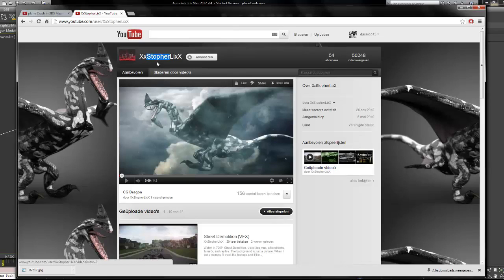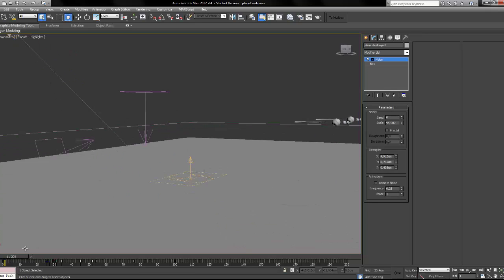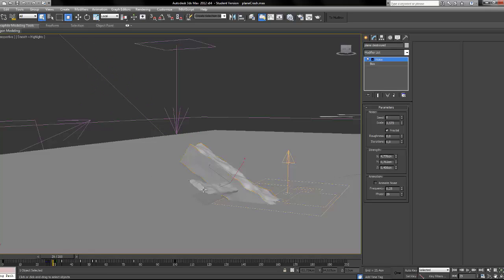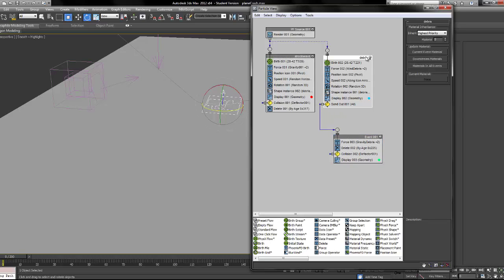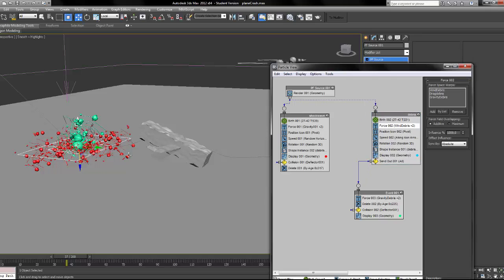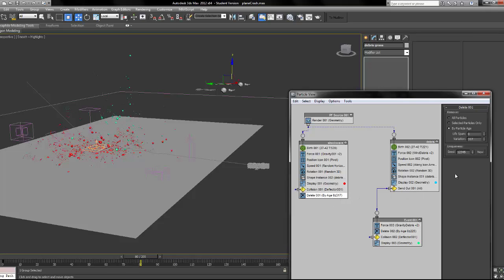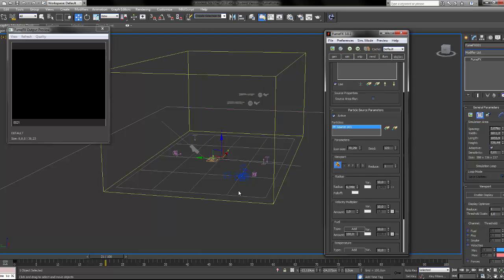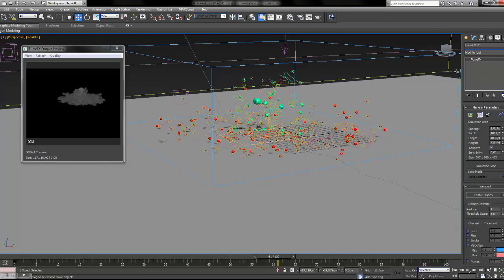3ds max plane crash quick tutorial / demonstration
I will not go in depth on this beacause i dont have the time for it. This tutorial is not for the very beginners you need to have some understanding of pflow and fumeFX.

sory i can't make it into a full lenght tutorial.

3ds max plane crash tutorial / demonstration